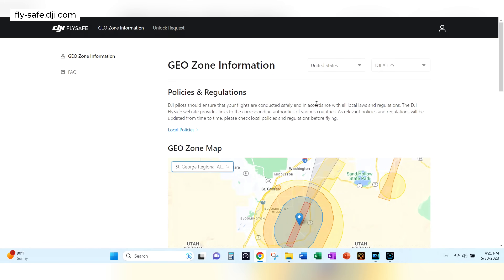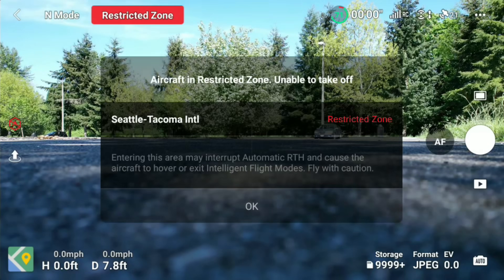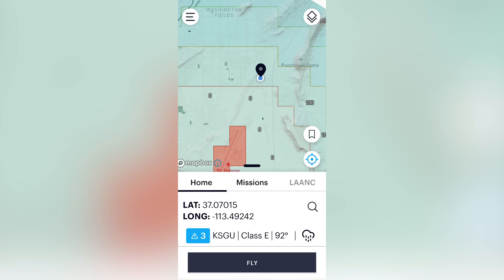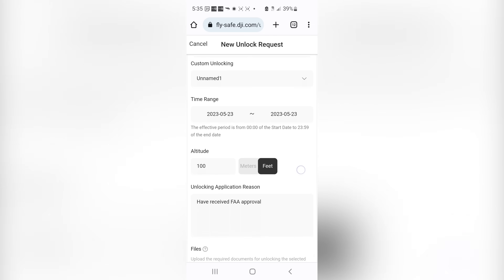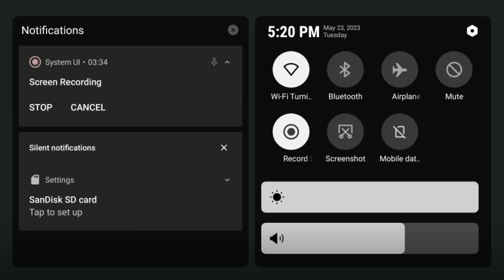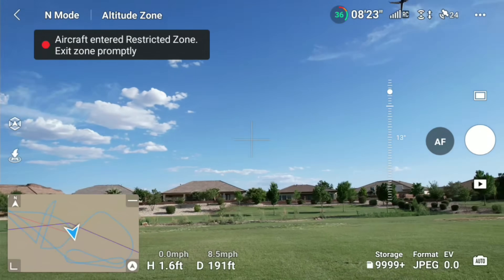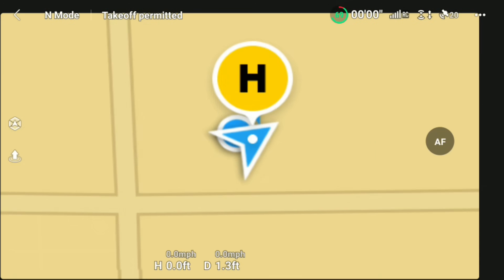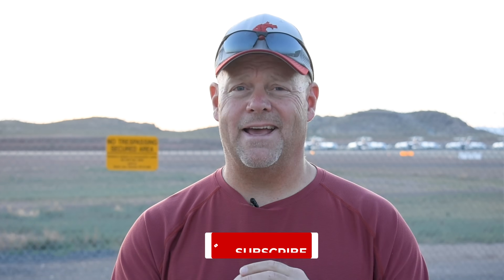How to Unlock DJI Geofencing and Warning Zones in 2024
🚨As of January 13th, 2025, DJI has eliminated Geofencing in the U.S. through a new update. Geo Zones no longer require unlocking; instead, they are now classified as Enhanced Warning Zones. To apply this update, tap 'Update' on the FlySafe notification in the DJI Fly app or DJI Pilot app.

Discover how to unlock geofencing for your drone in this comprehensive step-by-step guide. We'll tell you the pros and cons regarding geofencing, explain the importance of local regulations, and explore different unlocking methods from the DJI Fly app. By the end, you’ll know which type of zone you are in and how to legally fly your drone or request permission to fly in any given area! Join us to gain the knowledge and confidence to fly responsibly while expanding your drone's capabilities!

0:00 Introduction
2:07 Geofencing Pros and Cons
4:02 Unlocking Geofence Zones
7:14 Using the DJI Fly App
10:25 Other Zones
10:36 Authorized Zones
11:49 Enhanced Warning Zones
12:27 Warning Zones